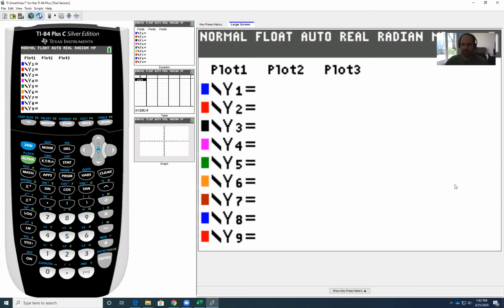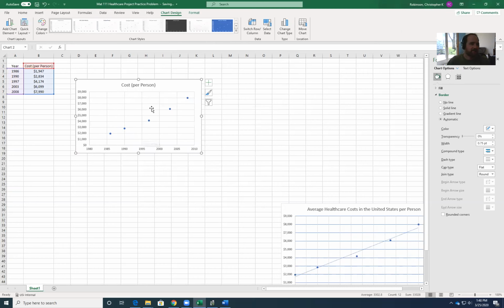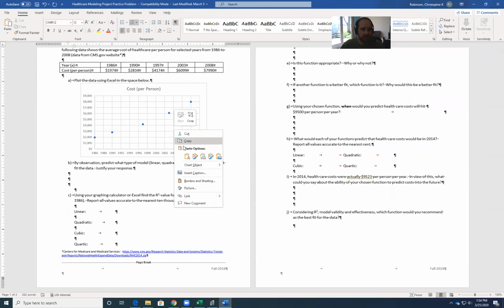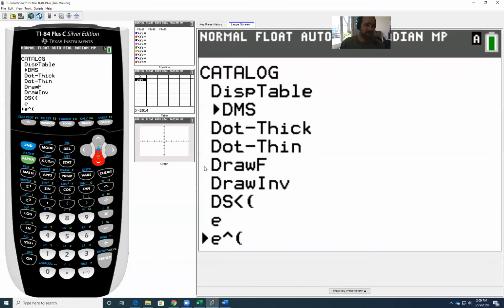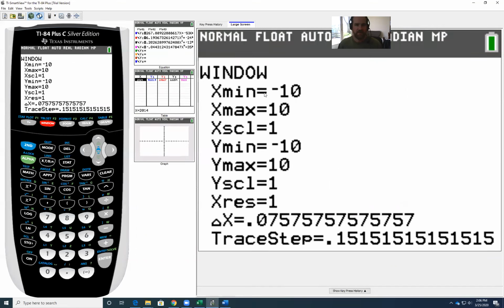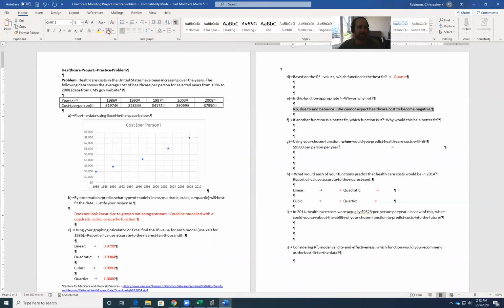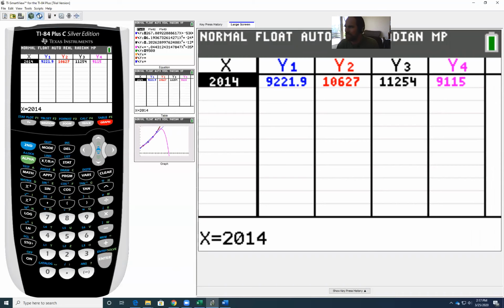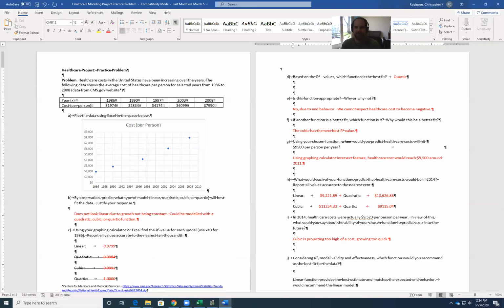Healthcare Project Discussion Sp 2020